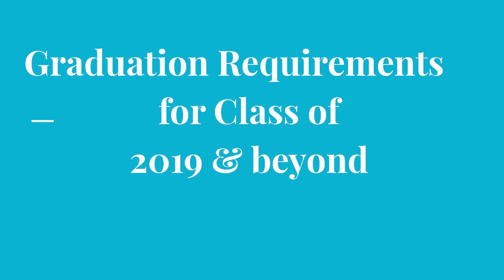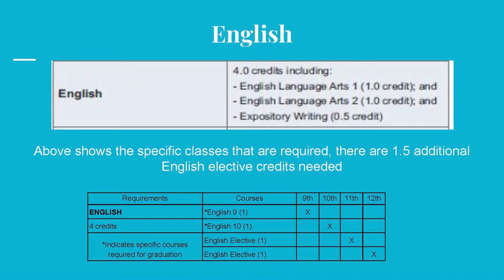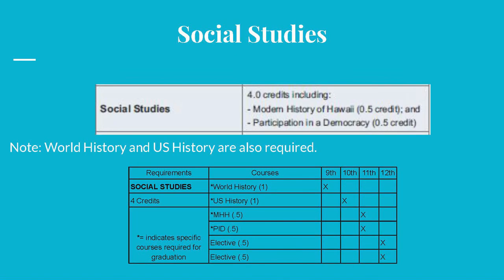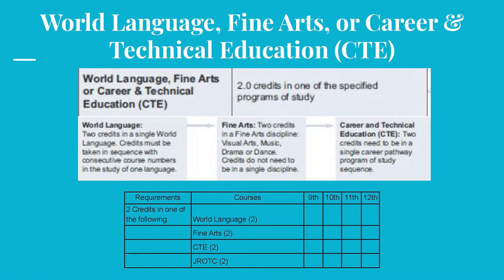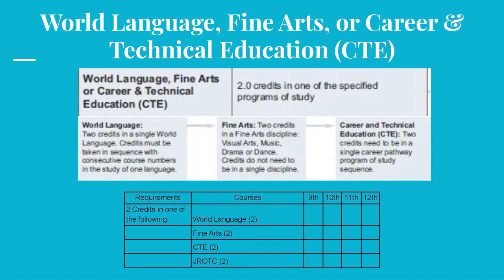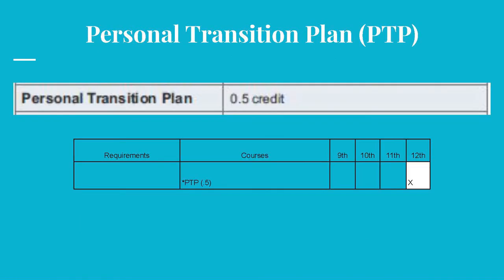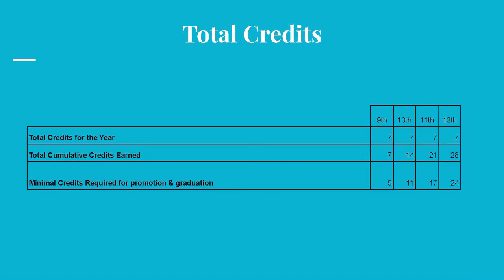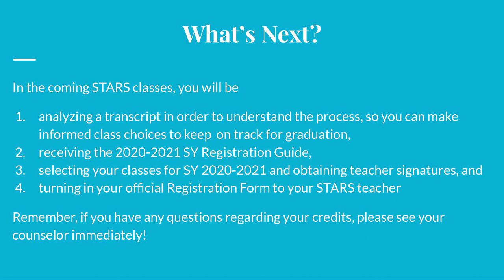Graduation Requirements (Part 1) - STARS Lesson 11/18/2019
Hilo High School
556 Waianuenue Avenue
Hilo, HI 96720